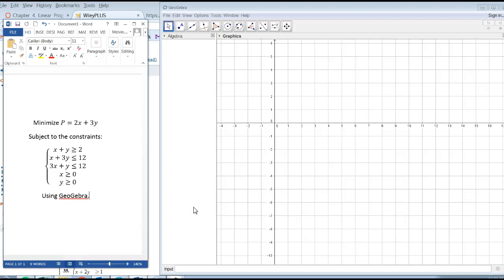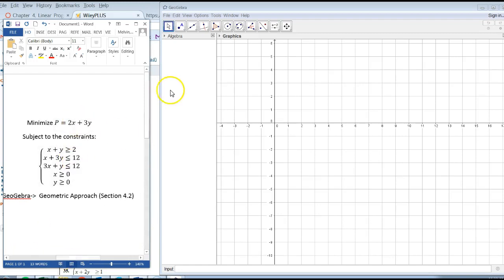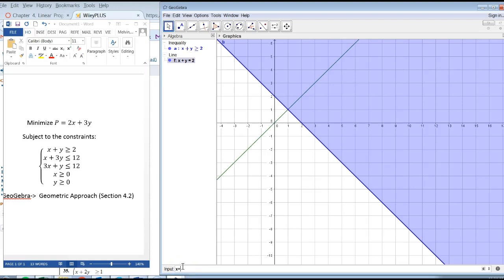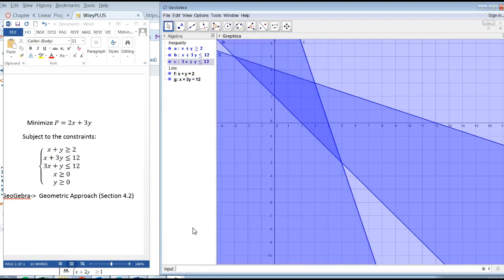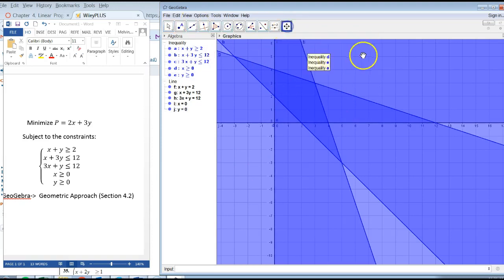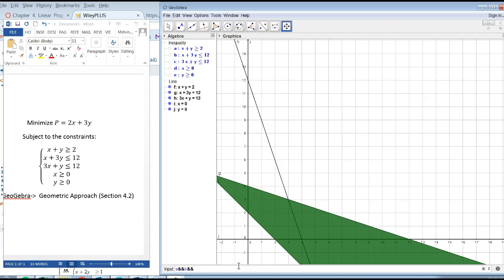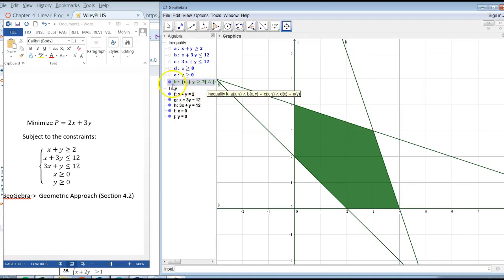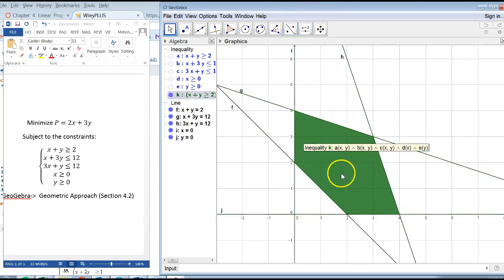Solving Linear Programming Problem using Geogebra Part 1